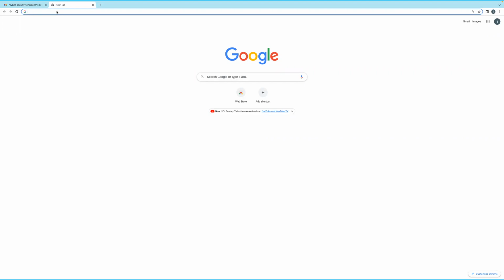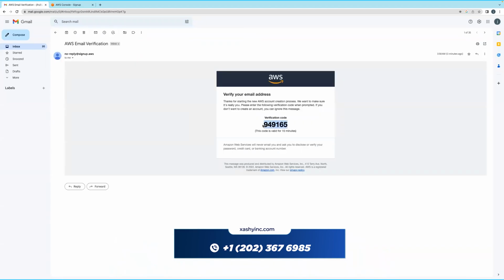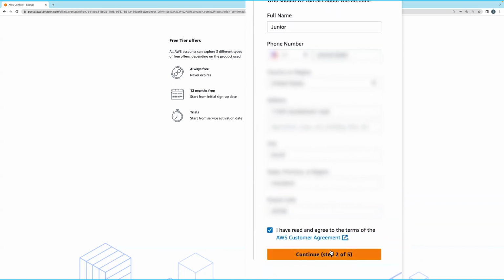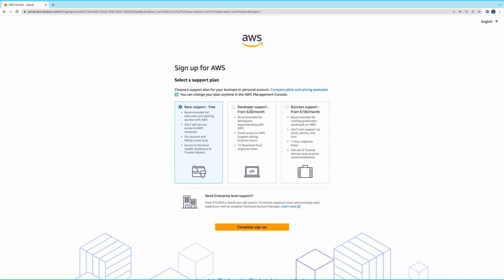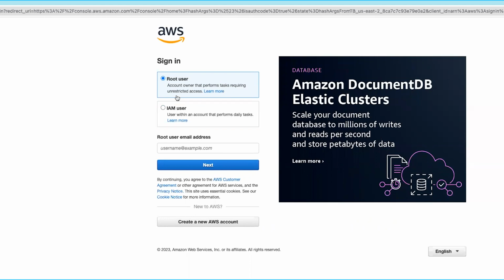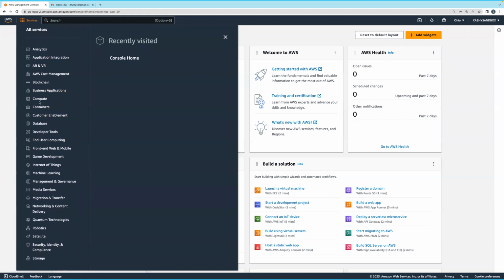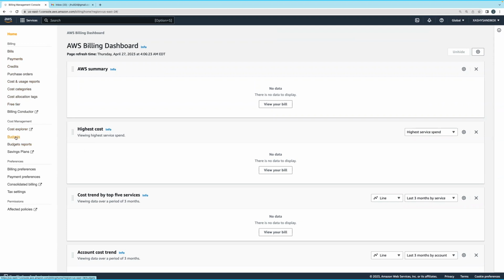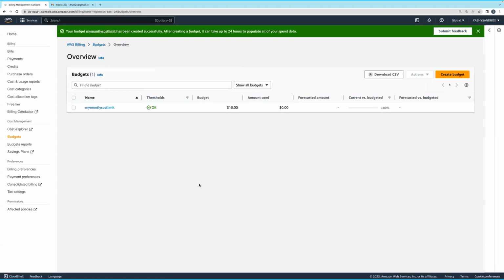Step-by-Step Guide How to Create an AWS Account For Free | AWS Account Creation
Learn how to create an AWS account in a few simple steps. This comprehensive guide provides a step-by-step walkthrough to help you set up your AWS account, enabling you to leverage the vast array of cloud services and infrastructure provided by Amazon Web Services.

Are you ready to harness the power of Amazon Web Services (AWS) and unlock a world of cloud-based possibilities? This step-by-step guide will walk you through the process of creating an AWS account, allowing you to take advantage of AWS's comprehensive suite of services, including compute power, storage, databases, and more.